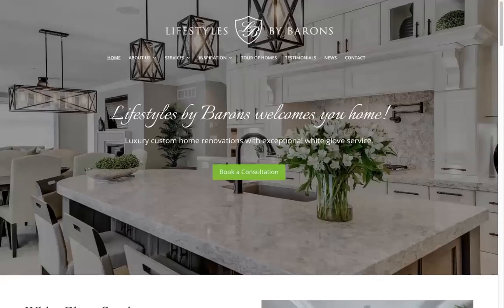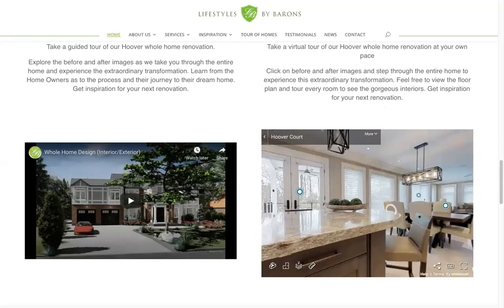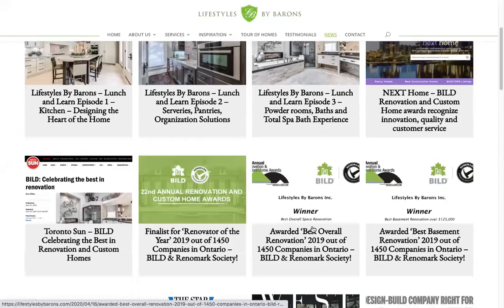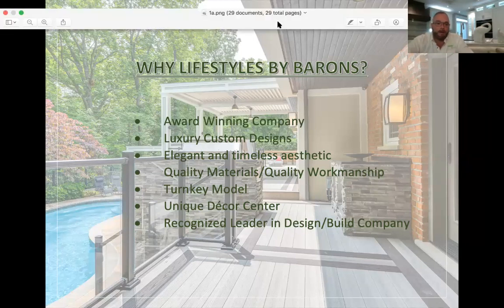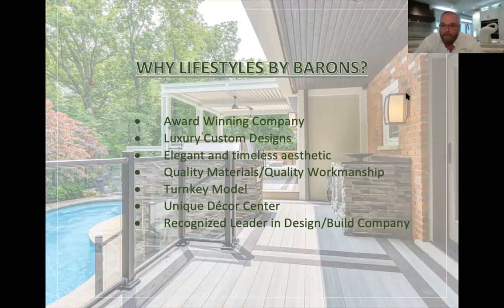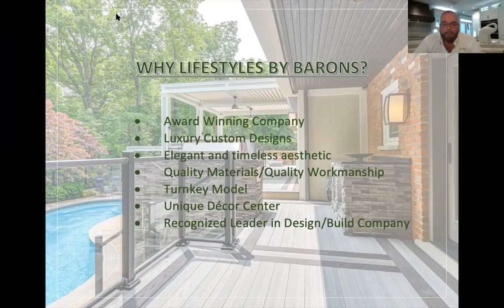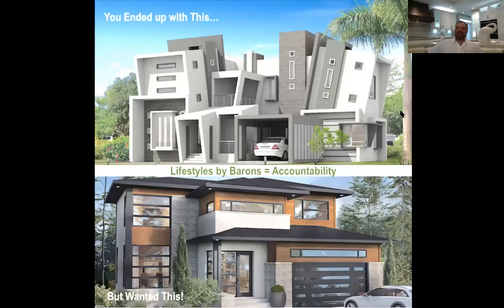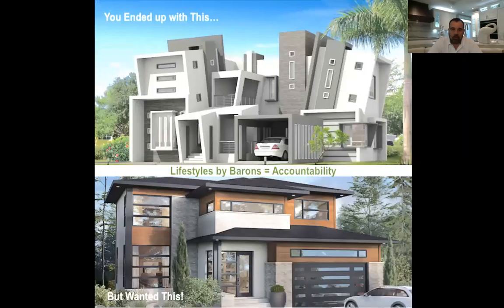Lifestyles "SIMPLE ELEGANCE" Plan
Lifestyles By Barons is excited to launch our new Lifestyles "Simple Elegance" Plan! Join us to discover how you can qualify for this exclusive program for those looking for a hassle free and cost effective renovation.